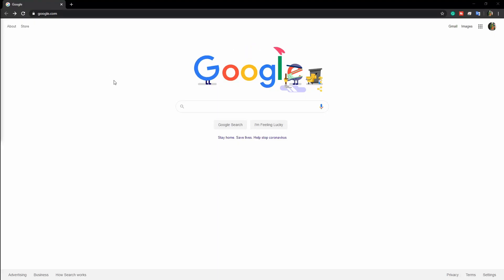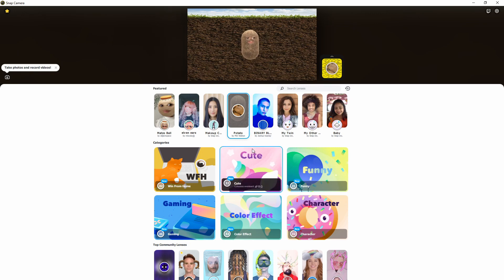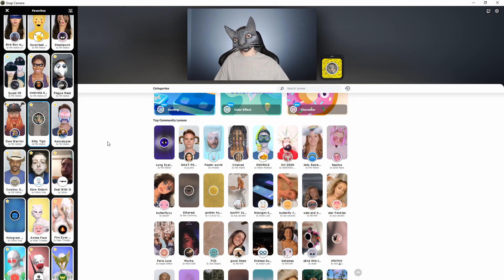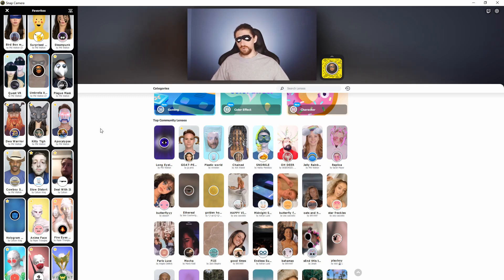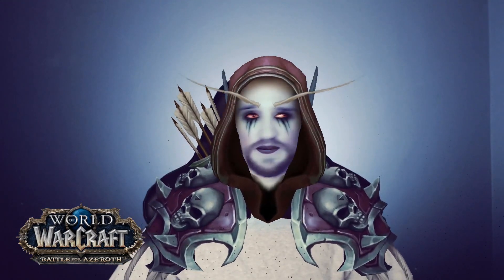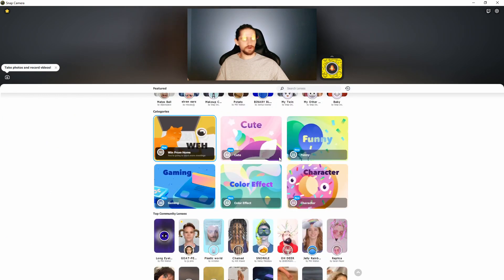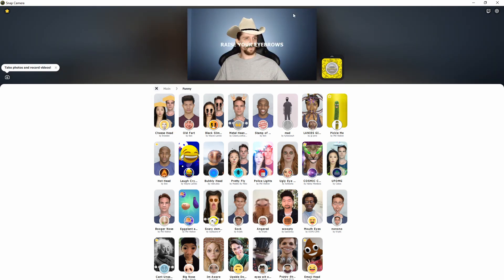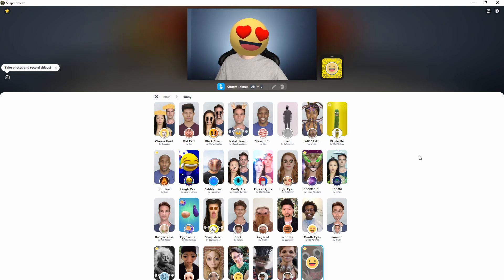Use Snapchat Filter and Lenses on PC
You are now able to use different Snapchat filters and lenses on your desktop webpage.  Changing how people use Zoom, Skype, Google Hangouts and other video conferencing software.

Please join us for the upcoming book discussion every Sunday at 8 pm EST!